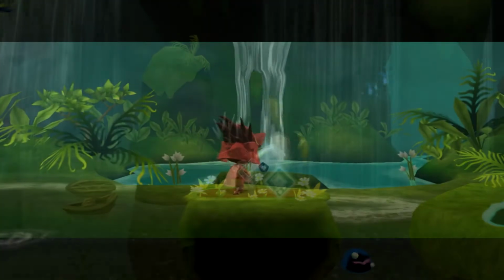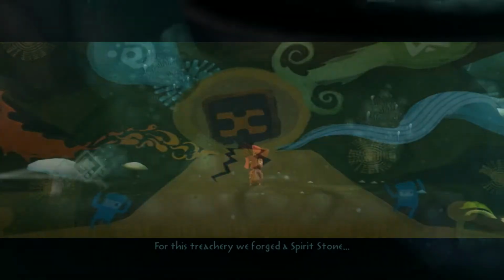Lostwinds - A Lost Gem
A little retrospective on one of my favorite puzzle platformers.